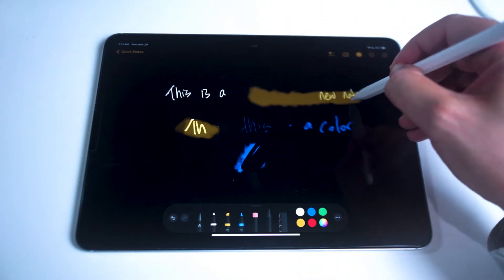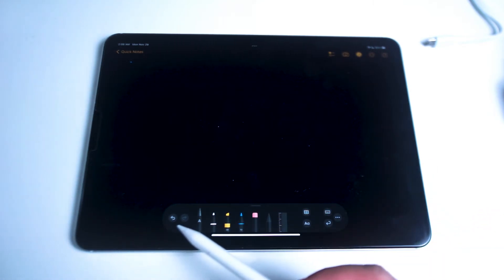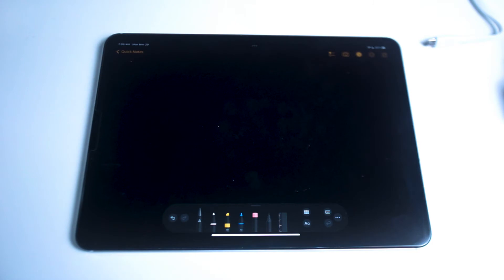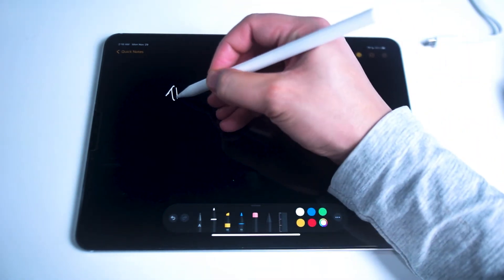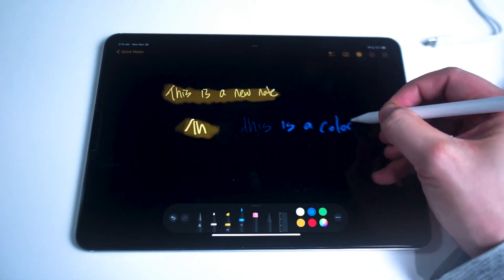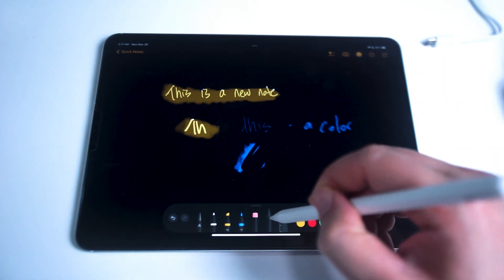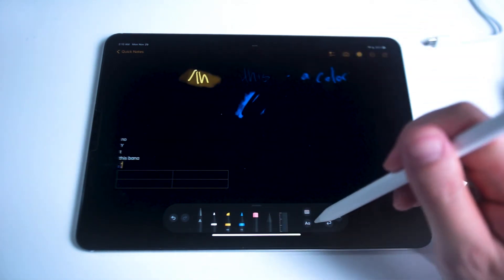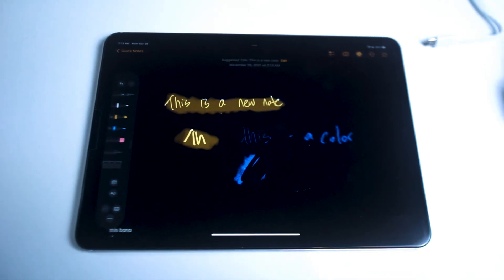Apple Pencil with Apple Notes iPad Tutorial iPadOS 15.1| Apple pencil tutorial apple notes iPad Pro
This video will go over how to use the Apple pencil for apple notes and the iPad